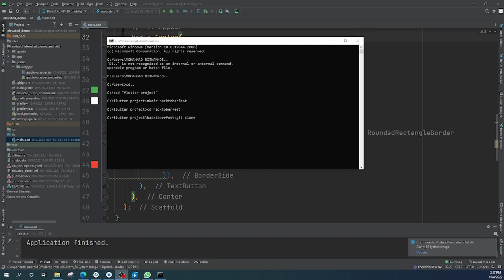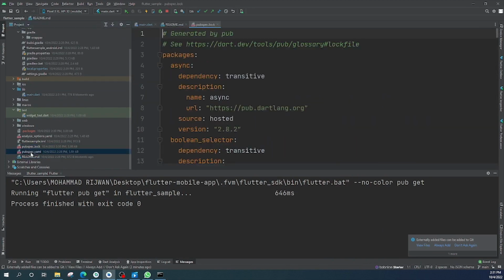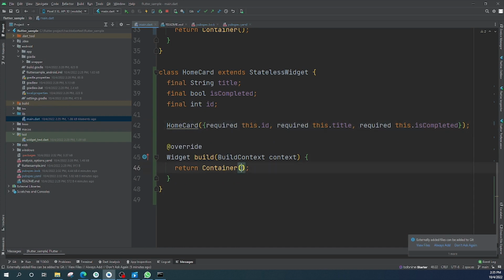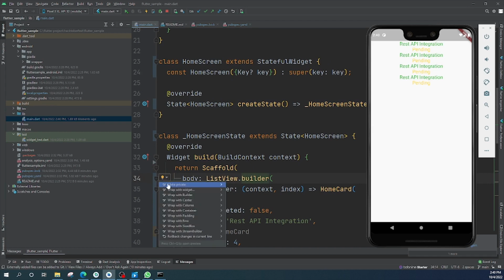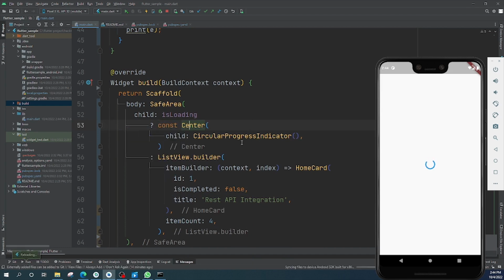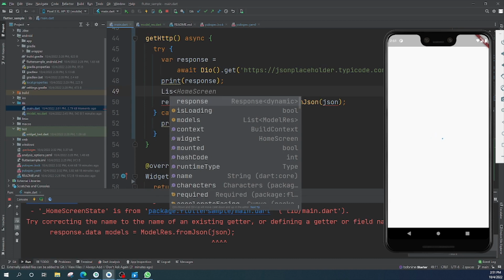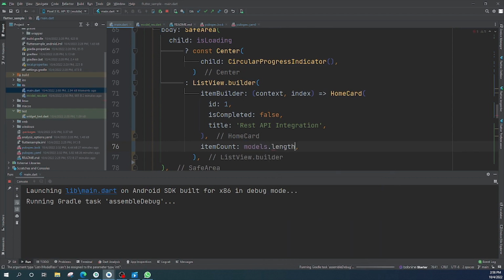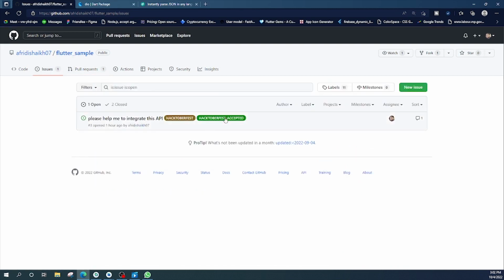Hacktoberfest 2022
Hacktoberfest 2022 here you will learn how to create a pull request and merge it step by step.

Hello Everyone!